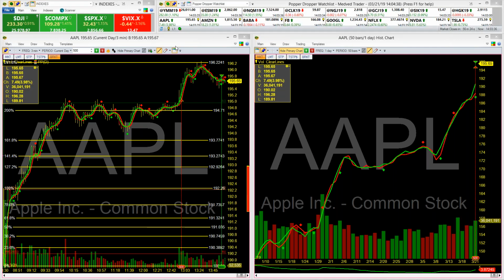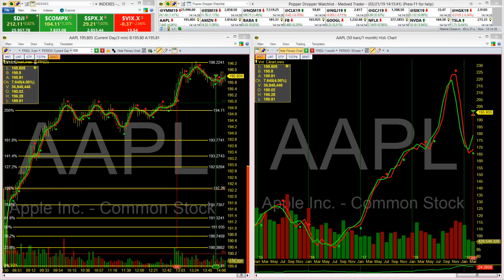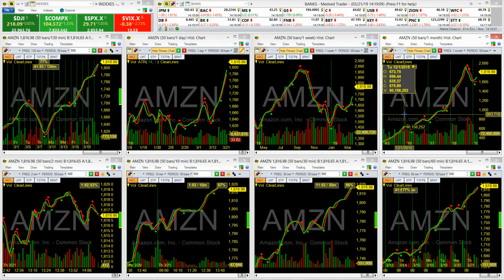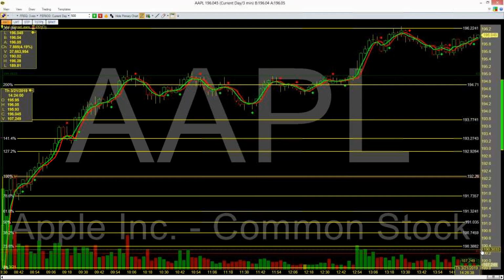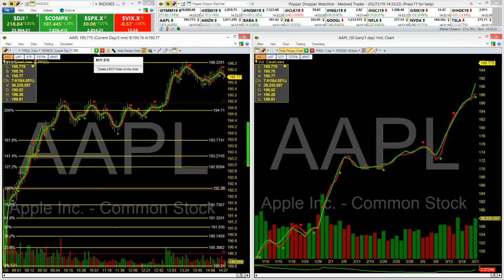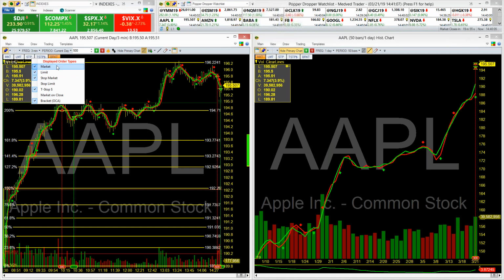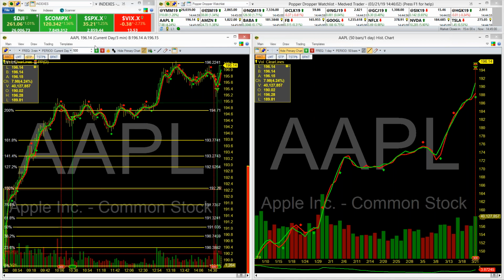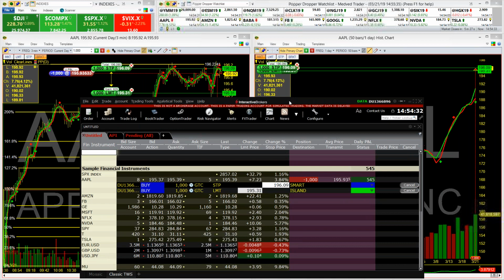Clear Line's Training Session 03/21/2019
Kipp Cohen shows you how to use the Clear Lines indicator for the Medved Trader platform. In this session Kipp provides an overview of the Medved Trader Platform. Kipp explains the Clear Lines and the "up down arrows" as well as answers several general questions. Kipp also shows how to trade directly through the Medved charts using AAPL as an example. He also shows how you can demo trade using Interactive Brokers.